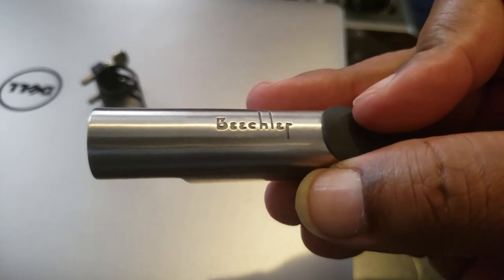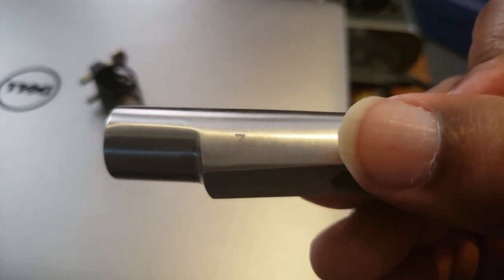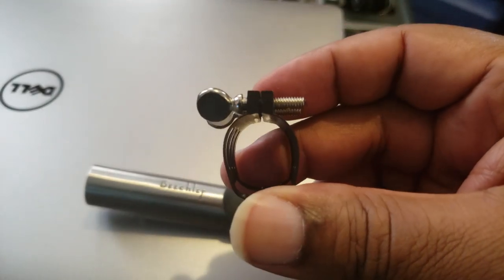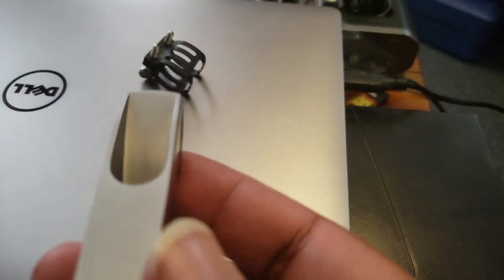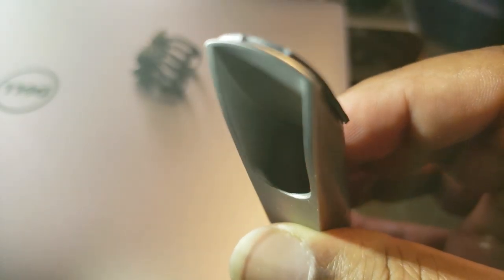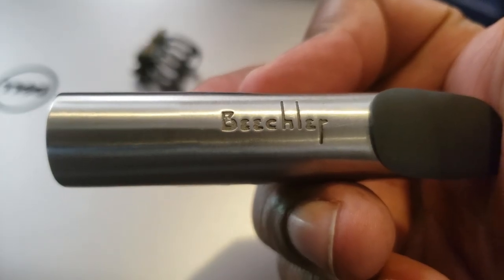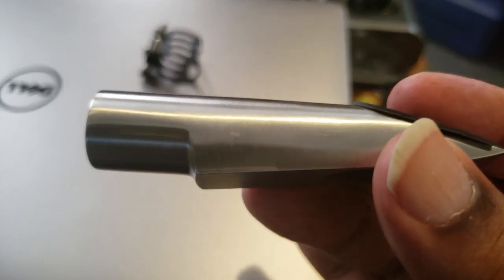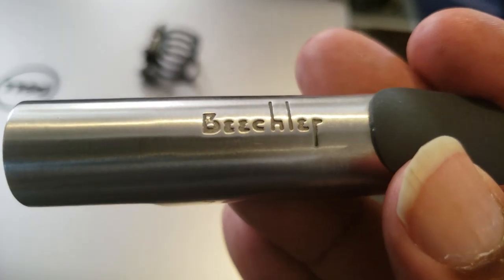Beechler 7 Alto Sax mouthpiece review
Here is a review of my Beechler 7 for alto. Enjoy!!